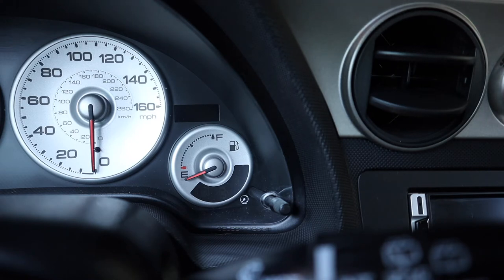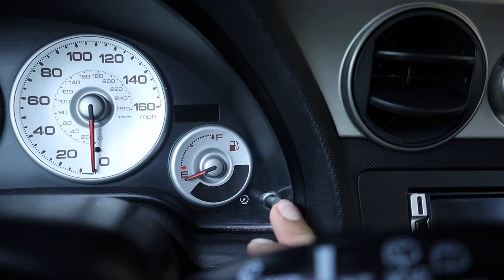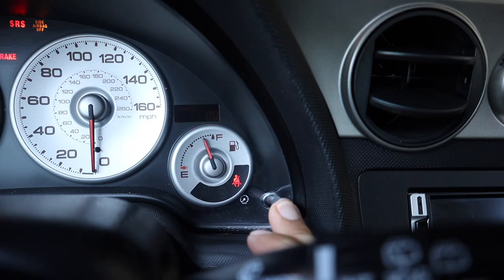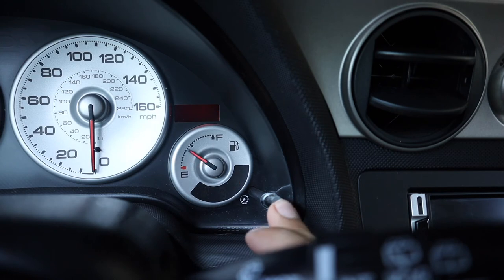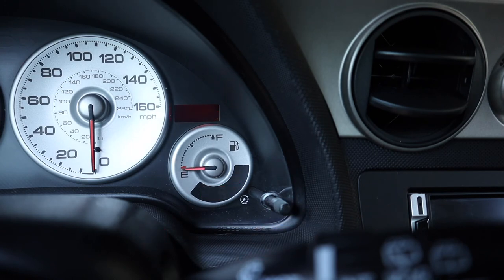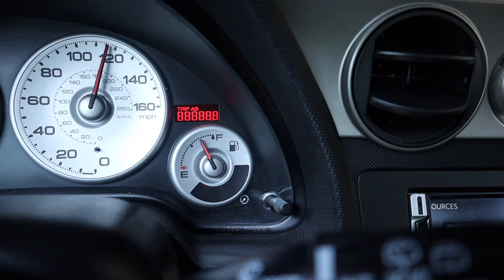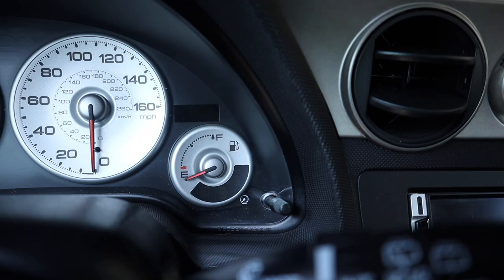How to Recalibrate Gauge Cluster for Acura RSX 02-06